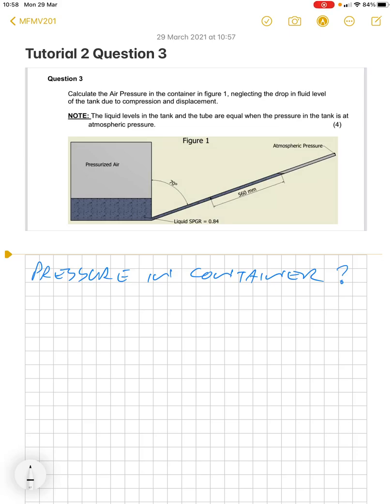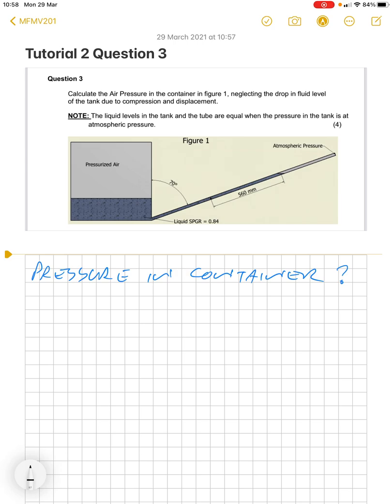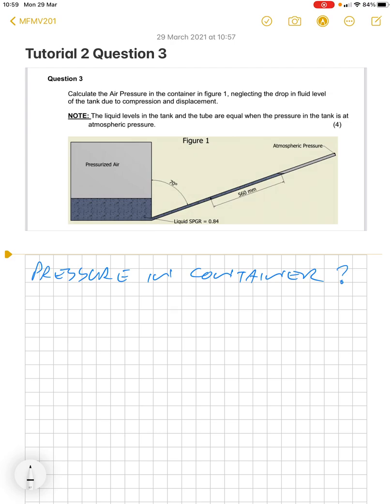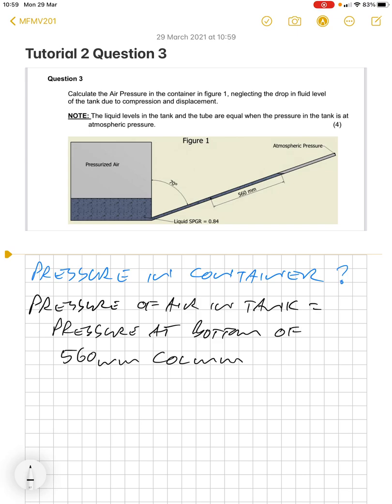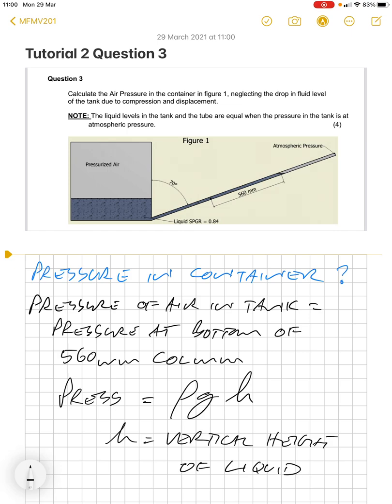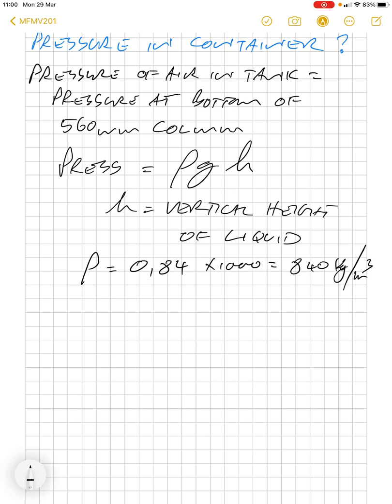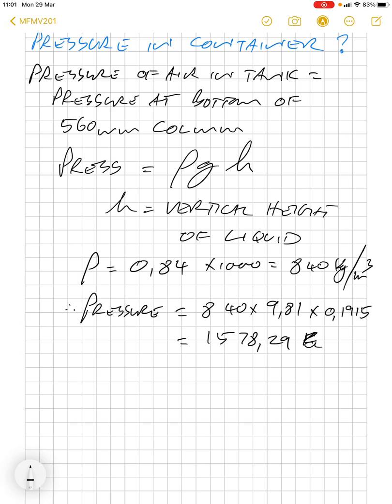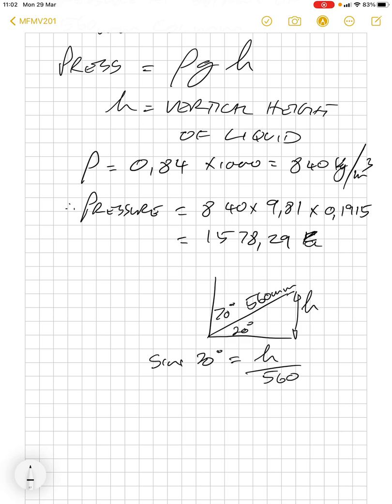MFMV201 - Pressure Measurement - Tutorial 2 - Question 4